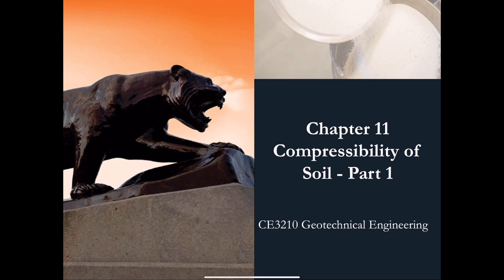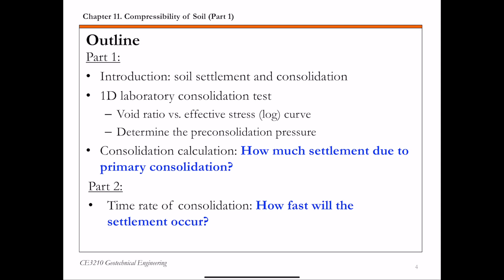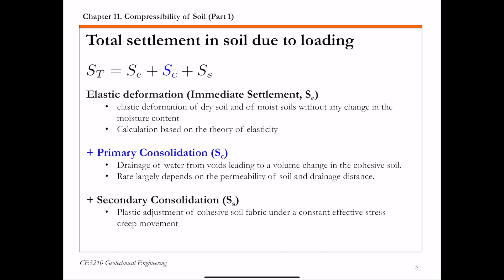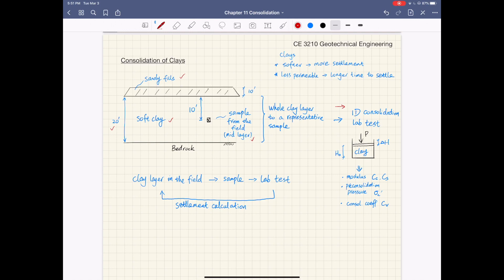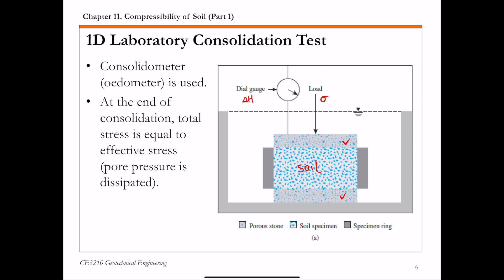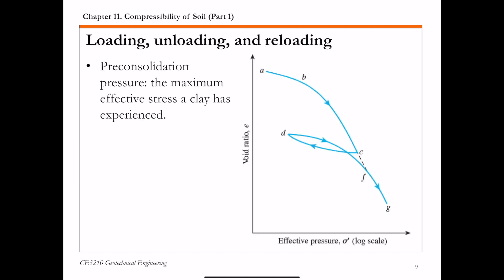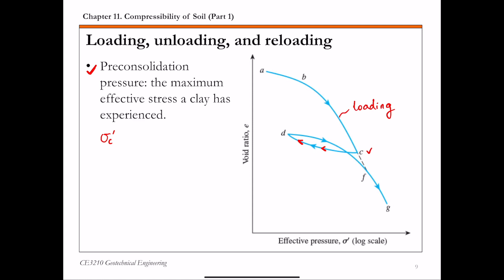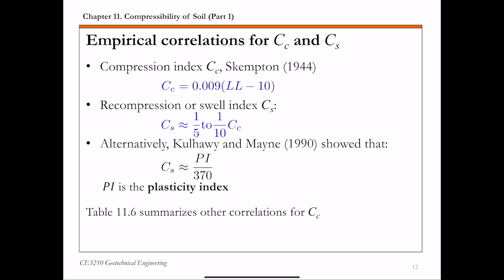Chapter 11 Consolidation - Part 1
Part 1. Introduction to consolidation